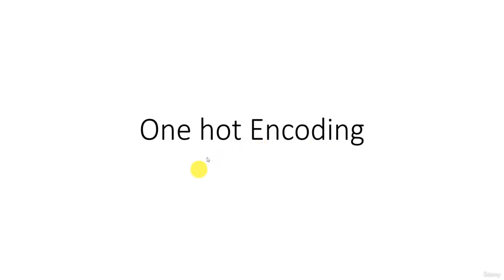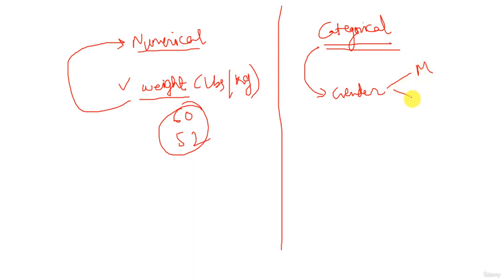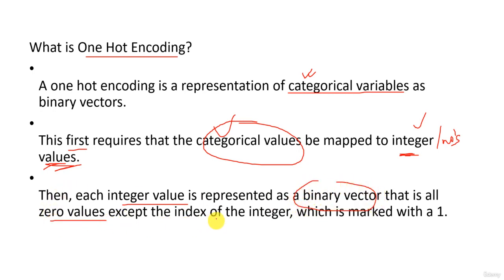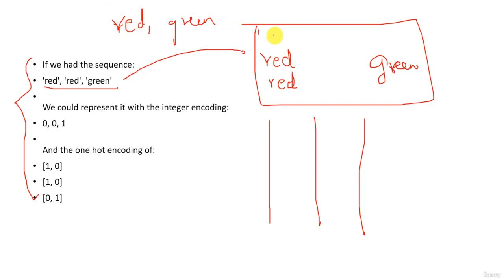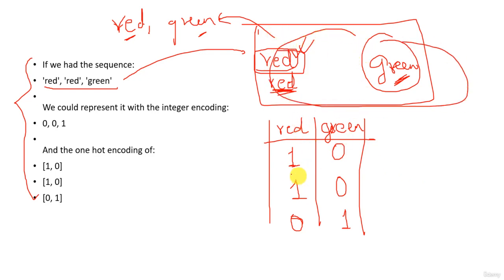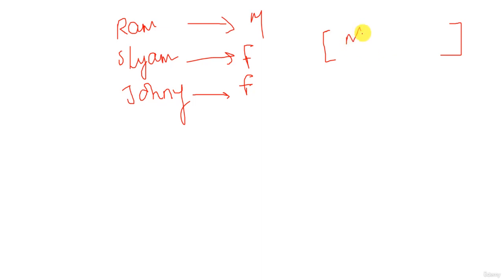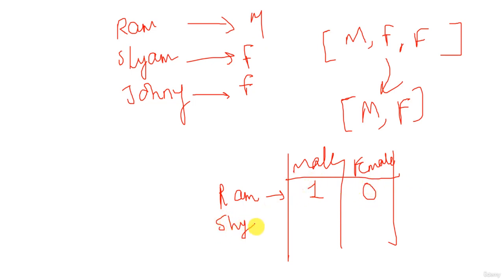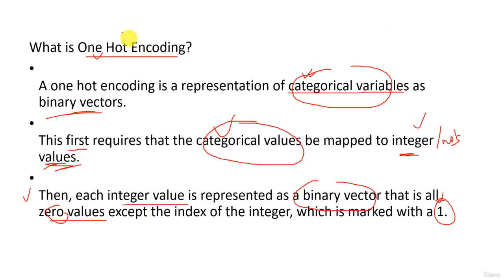Giới thiệu One-Hot Encoding (Introduction to One-Hot Encoding) | Data Science – Bài 34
💻 Giới thiệu One-Hot Encoding (Introduction to One-Hot Encoding) – Bài 34 khóa Data Science trên kênh KIẾN THỨC 360.
Bạn đang tìm hiểu về giới thiệu One-Hot Encoding? Đây chính là bài học dành cho bạn.

Khóa Data Science đi từ cài đặt môi trường Python, phương pháp CRISP-DM, làm sạch dữ liệu đến các thuật toán Machine Learning. Đây là nền tảng mà bất kỳ ai theo đuổi ngành công nghệ cũng nên trang bị.

💡 Mẹo học: lưu video vào danh sách xem sau để ôn lại nhanh trước các bài kiểm tra.

🎯 THÔNG TIN BÀI GIẢNG

📖 Môn học: Data Science
📌 Chủ đề: Bài 34: Introduction to One-Hot Encoding (Giới thiệu One-Hot Encoding)
🎓 Hình thức: Video bài giảng trực tuyến
⏱️ Thời lượng: 12 phút

👥 VIDEO NÀY DÀNH CHO AI?

✔️ Sinh viên và người mới bắt đầu muốn bước chân vào Data Science, Machine Learning.
✔️ Lập trình viên muốn bổ sung kỹ năng làm việc với dữ liệu.
✔️ Bạn đang cần tìm hiểu riêng chủ đề giới thiệu One-Hot Encoding (Introduction to One-Hot Encoding).

🧭 HỌC TIẾP THEO LỘ TRÌNH

💎 ĐỒNG HÀNH CÙNG KIẾN THỨC 360 – NHẬN TÀI LIỆU ÔN THI MÔN DATA SCIENCE

Học xong Data Science, đừng dừng lại! Bạn có thể đi tiếp với Cấu trúc dữ liệu và giải thuật, Lập trình hướng đối tượng, Nguyên lý hệ điều hành… cùng hàng trăm khóa học khác trên kênh.

🥉 Cơ bản – 40.000đ/tháng: tài liệu tóm tắt ôn thi theo chương
🥈 Nền tảng – 60.000đ/tháng: thêm bộ trắc nghiệm ôn thi
🥇 Chuyên sâu – 100.000đ/tháng: thêm đề ôn thi kèm lời giải chi tiết

📌 Tài liệu Hội viên được bổ sung dần theo từng môn – mỗi lượt tham gia cũng là một lời cảm ơn giúp kênh làm thêm nhiều bài giảng miễn phí ❤️

❤️ NẾU THẤY BÀI GIẢNG HỮU ÍCH…

👍 Thả Like để tiếp thêm động lực cho kênh.
🔔 Đăng ký và bật chuông để không bỏ lỡ bài giảng mới.
💬 Có thắc mắc? Để lại bình luận – biết đâu đó sẽ là chủ đề cho video tiếp theo!